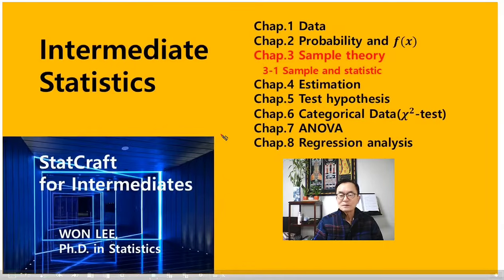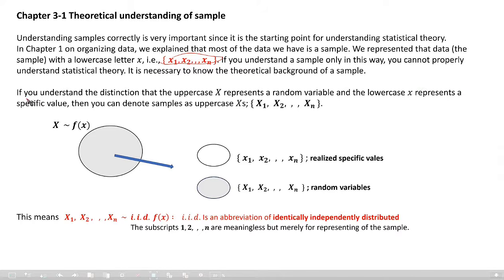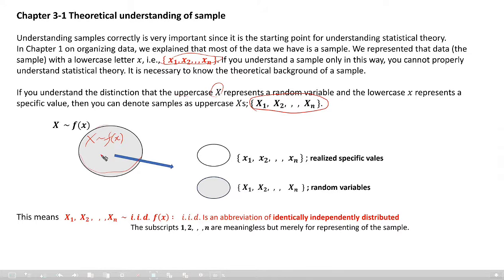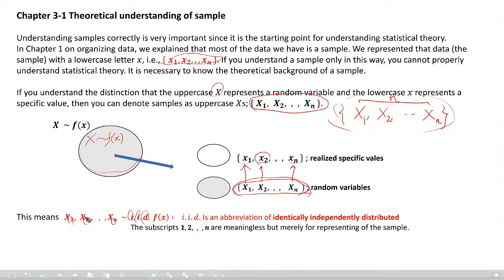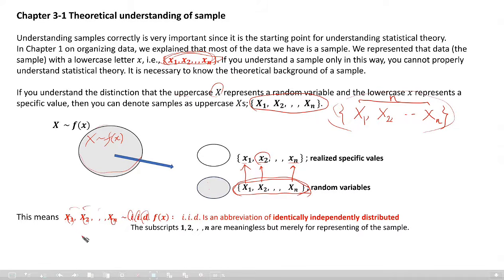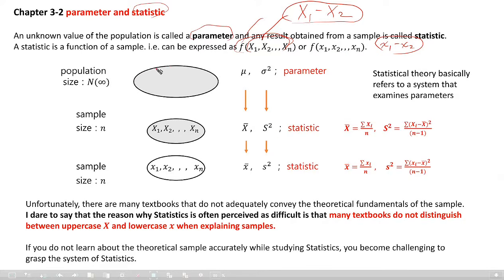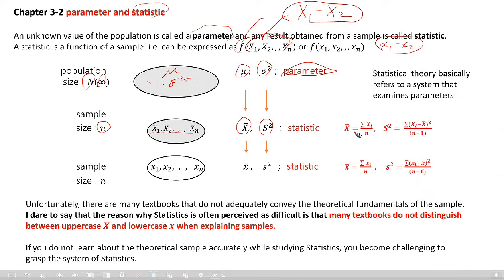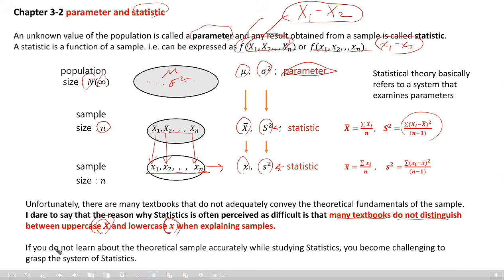INTERSTAT Chap.3-1 Theoretical thinking of Sample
It is absolutely necessary to think about theoretical meaning of sample. The reason why many people say  '"Statistics is difficult." is that they have not known the theoretical sample.
In other words, we have to also know a sample can be denoted by capital letters, {X1, X2, , , , Xn}.